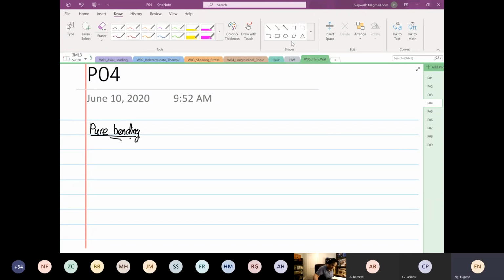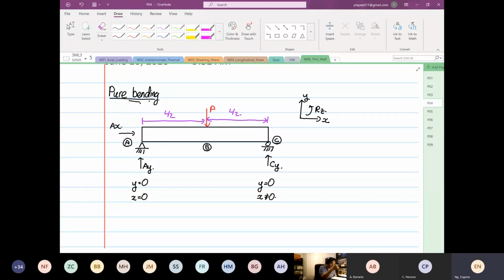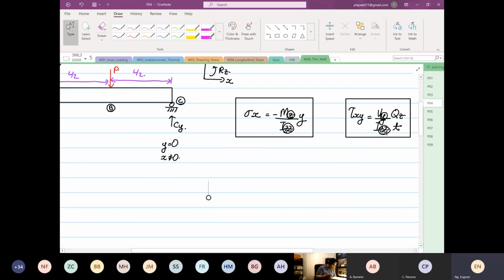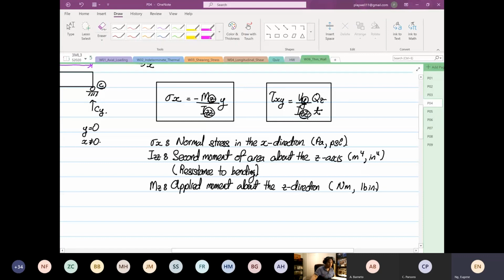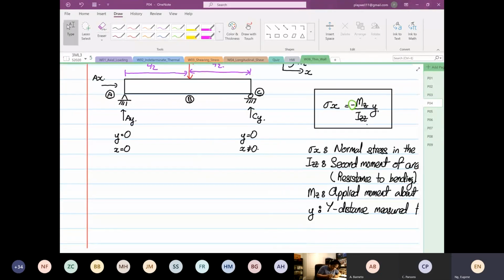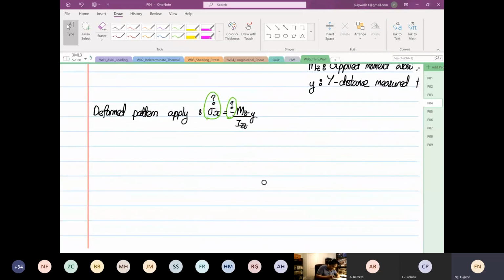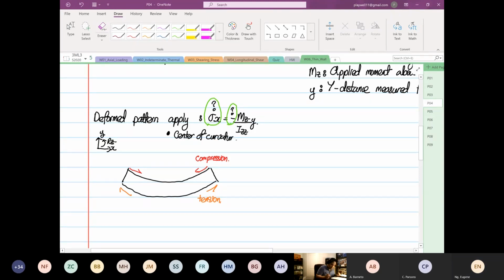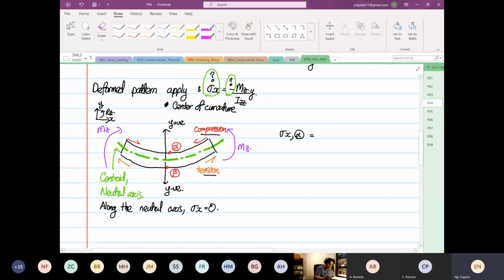W06 Shear Thin Wall Bending P6